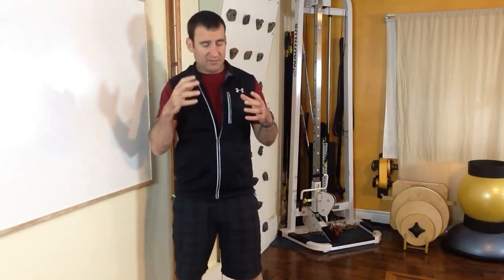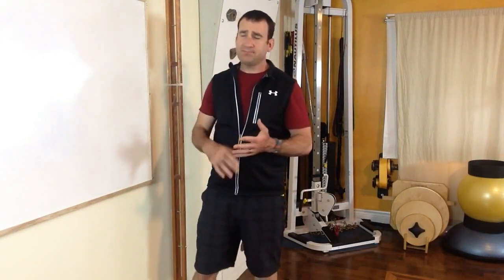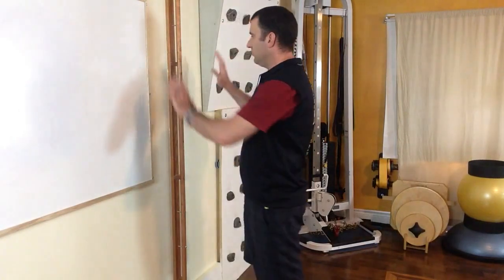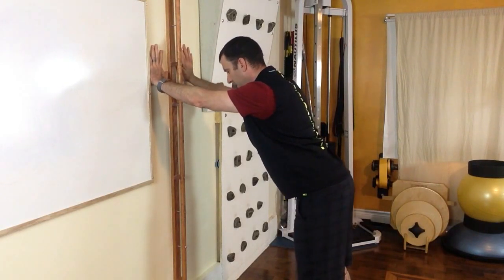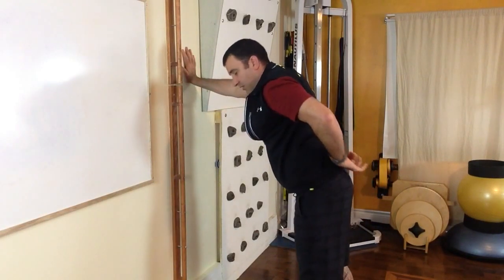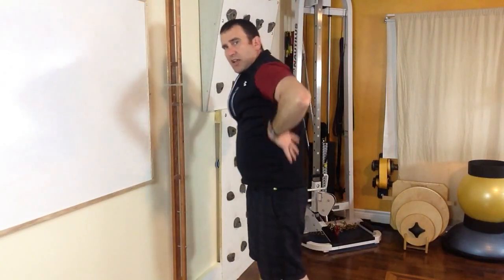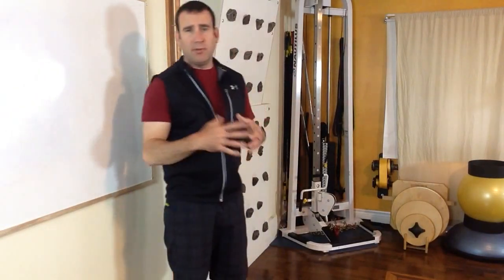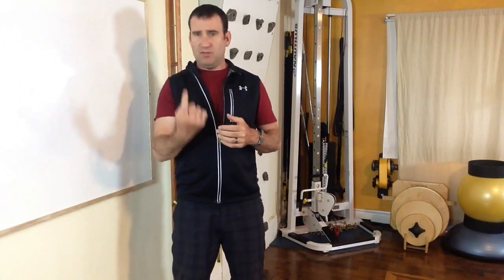The best back stretch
If you're not doing this you're pretty much wasting your time.